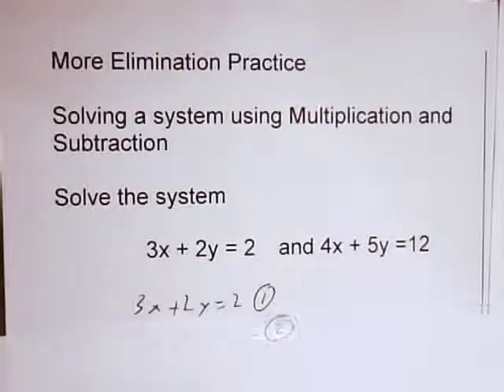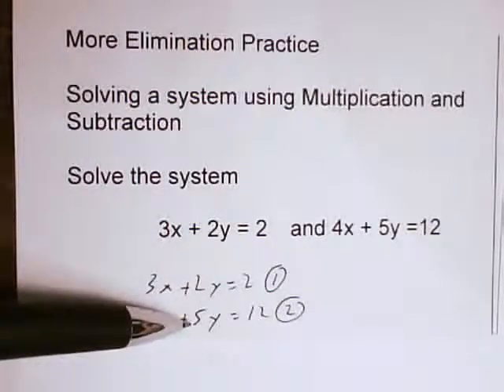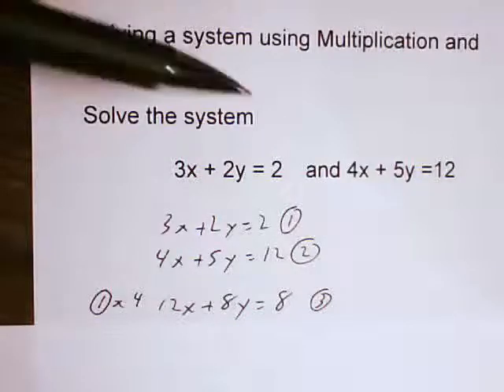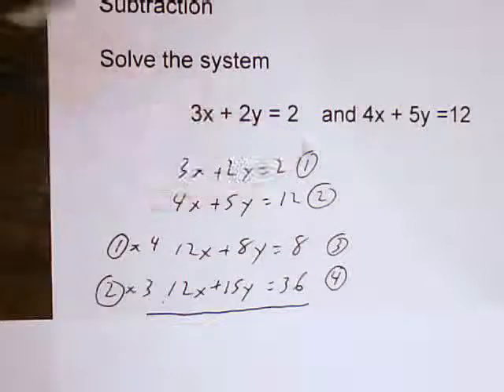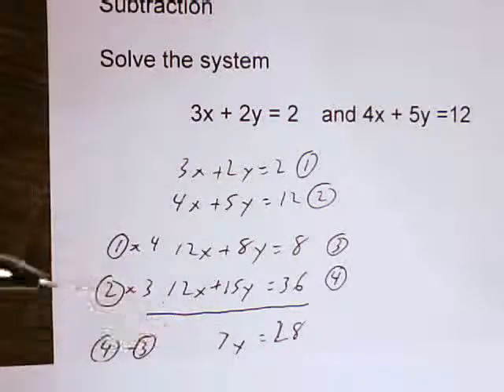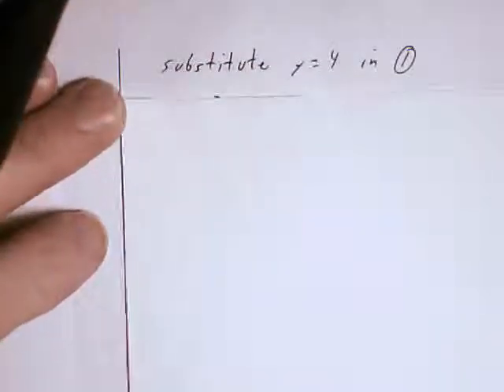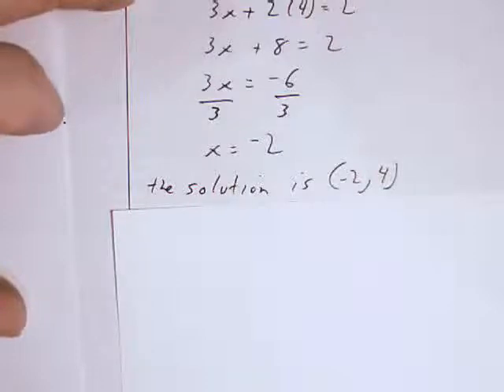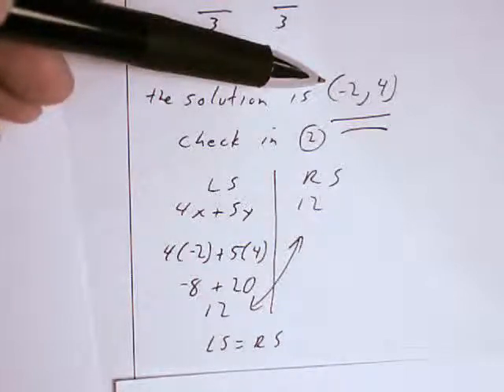More Elimination Practice.wmv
Solving a linear system when you must multiply one or both equations by values to be able to eliminate a variable.